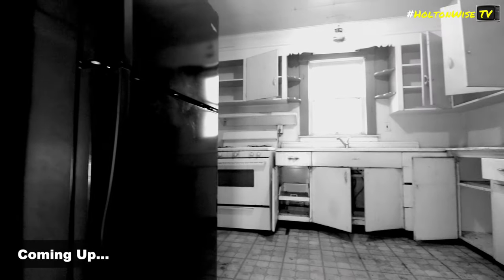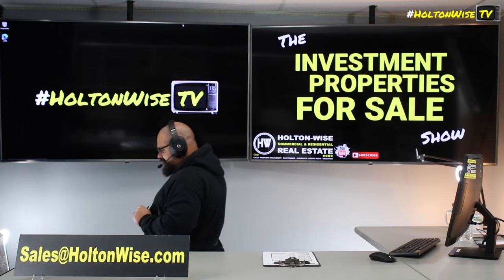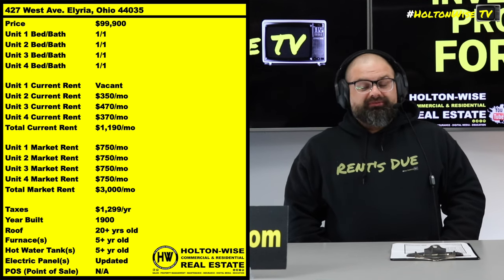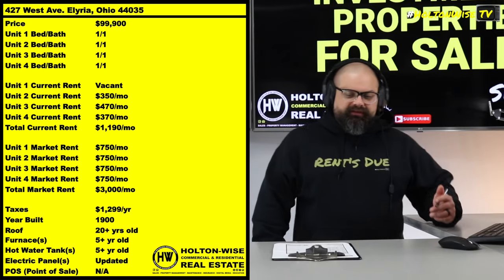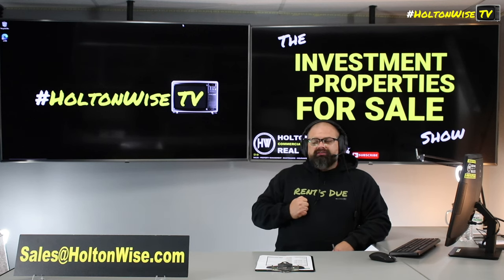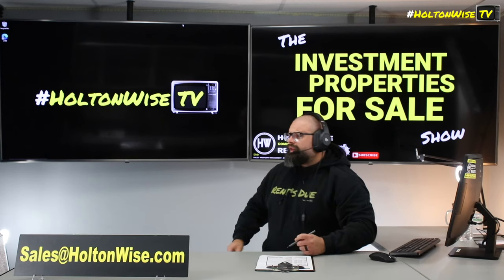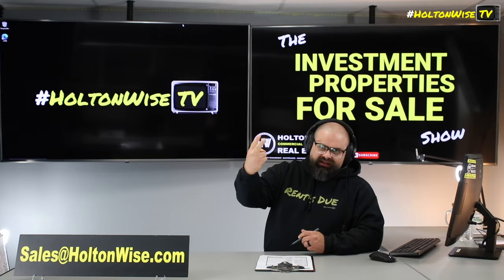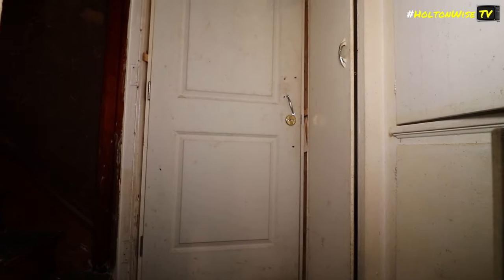4-Plex in Elyria for Under $100k! | Investment Properties For Sale - 427 West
Elyria is one of the most landlord friendly cities in the Cleveland real estate market. If you are interested in investing in rental properties in the Cleveland housing market you're in for a treat with this episode of The Investment Properties For Sale Show. During the show out of state investing expert James Wise is going over the numbers on a fourplex that's priced under $100,000. Not only does James Wise talk about the pros of this investment, he also explains why the price is so low and what new investors can do to increase the property's rent roll without creating costly turnovers.

📺 HELPFUL RESOURCES
Holton-Wise FAQ